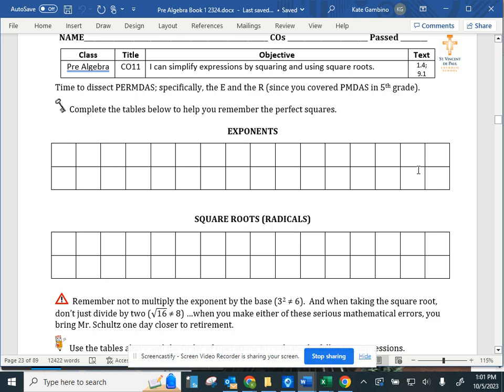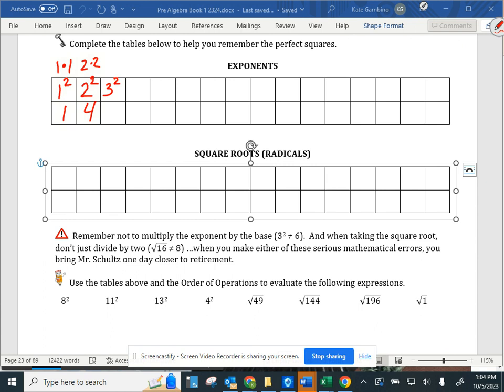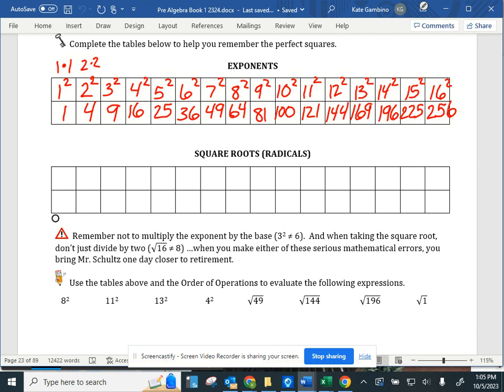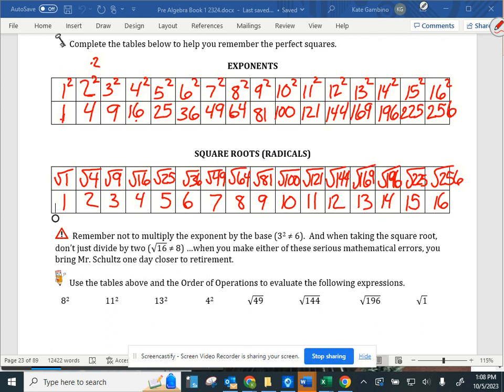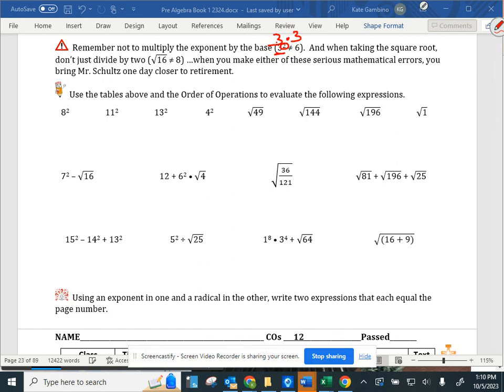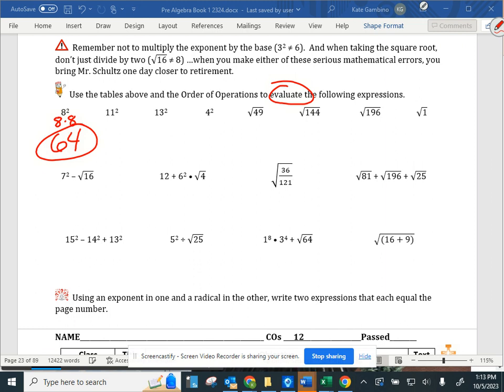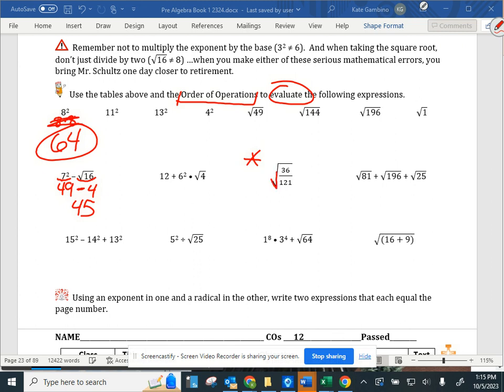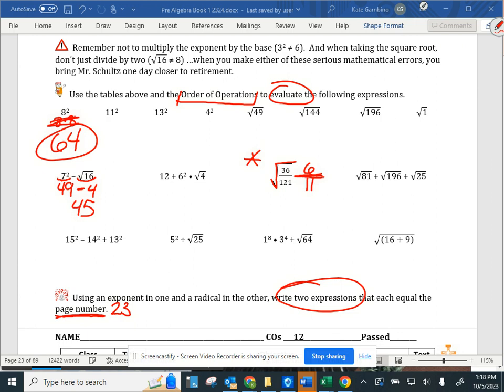10/5 Pre Algebra CO11